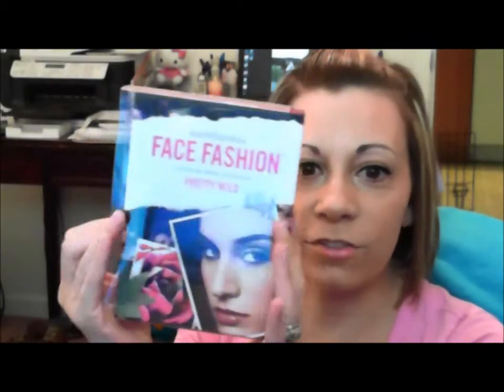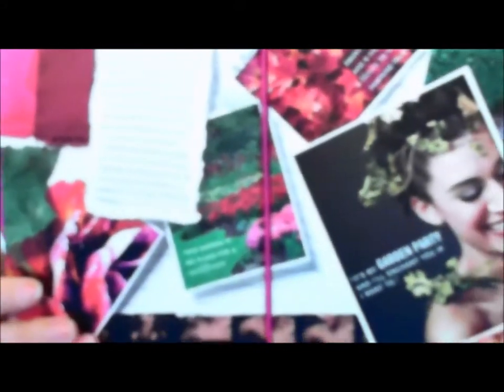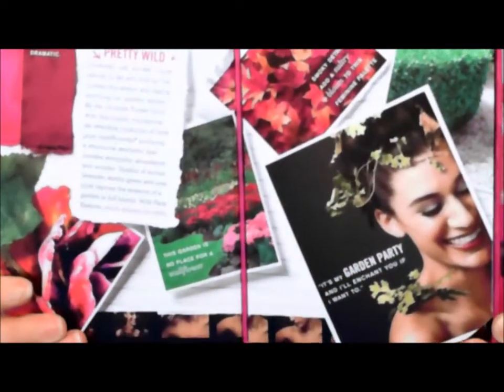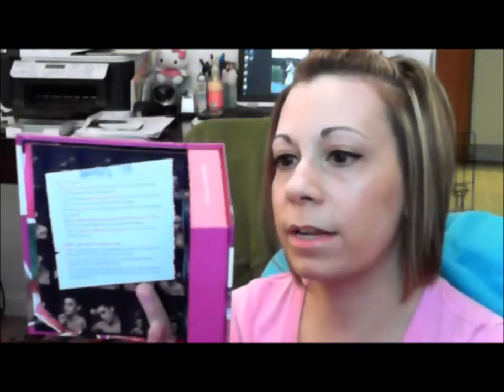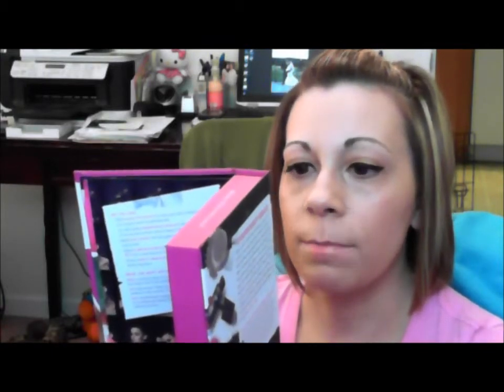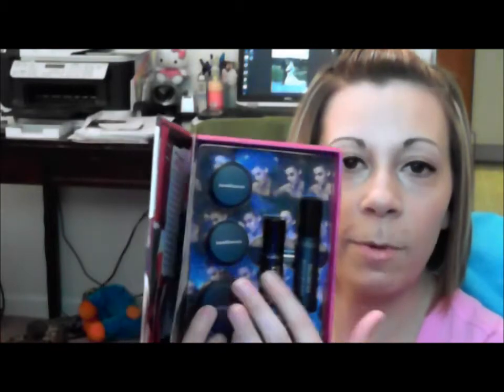Contest Time...Bare Escentuals!!!!(CLOSED)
This is a small contest I wanted to do for all my subscribers to say "Thanks:" for the support. I purchased this with my own money and I am not sponsored. Contest runs from 5/5/2012-5/12/2012. Winner will be chosen on 5/12/2012 @ 12 Noon EST. Video will be posted same day!